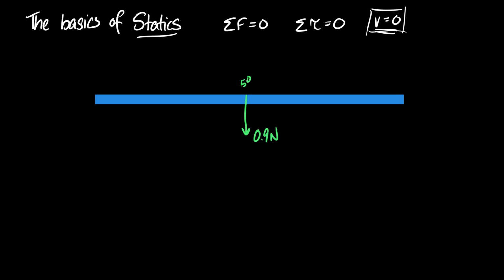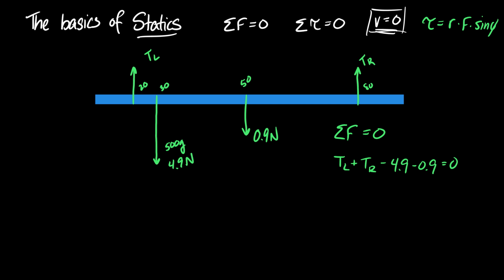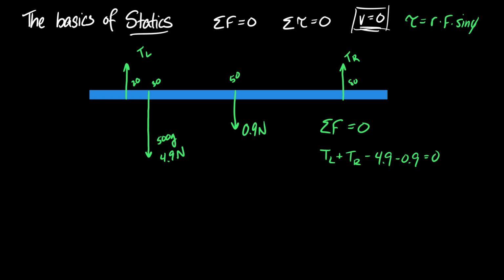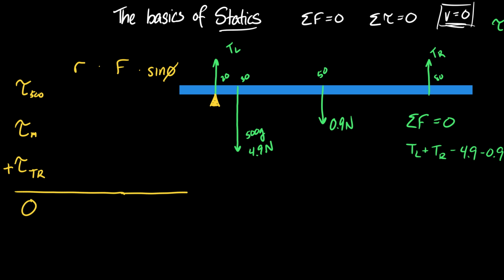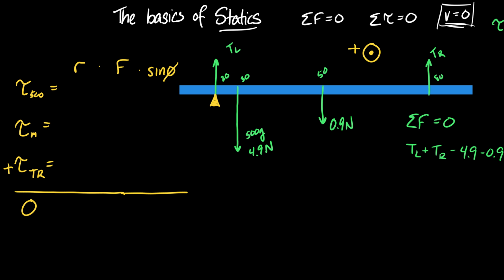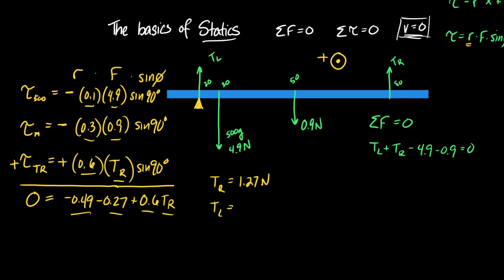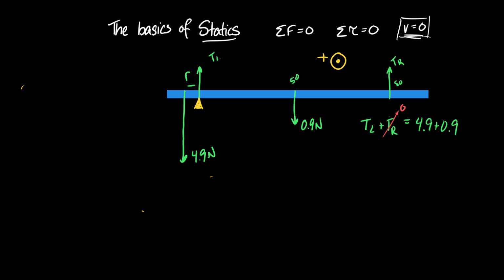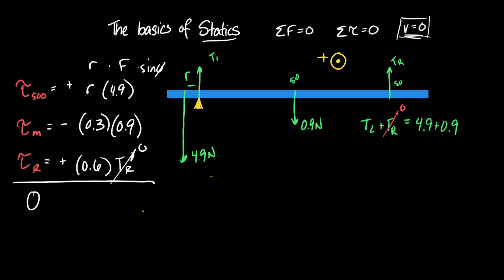Introduction to basic static problems